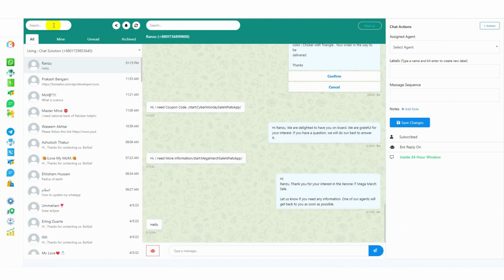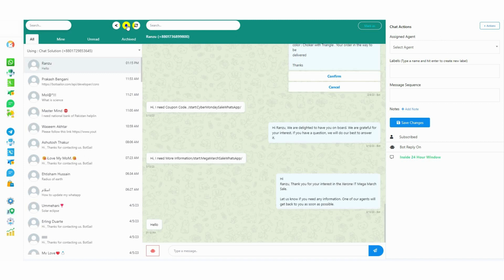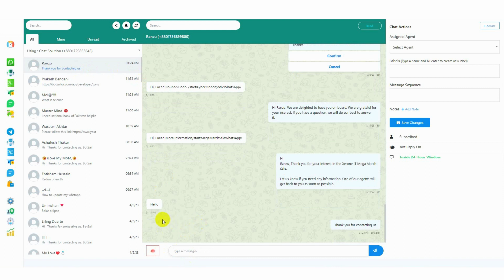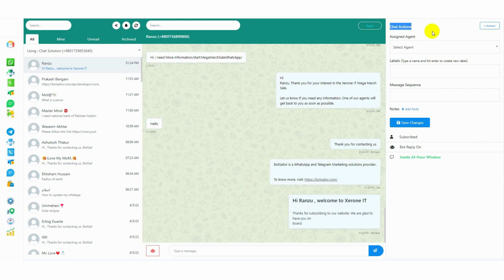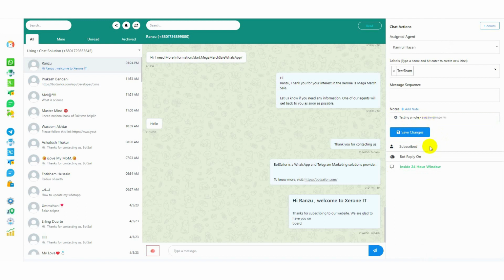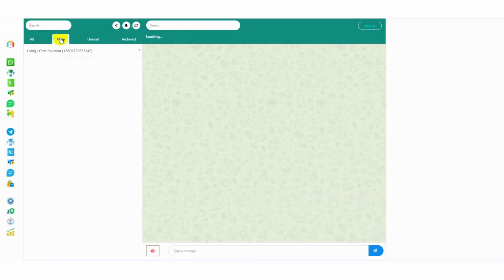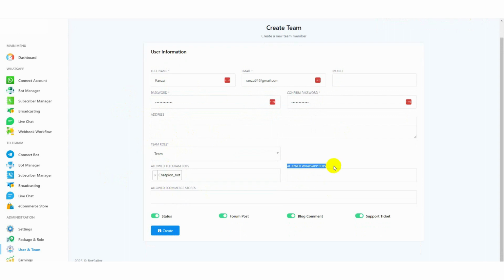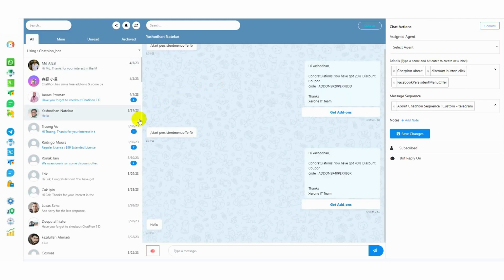How to Use BotGenius’s Live Chat Effectively to Drive Sales | TechSlideITS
Unlock the full potential of BotGenius’s live chat with our expert guide to effectively driving sales and enhancing customer support. This video will provide you with all the tools and techniques needed to leverage live chat for superior customer engagement and streamlined communication. Whether you’re new to BotGenius or looking to optimize your existing live chat strategy, you’ll discover actionable insights to transform your online presence. Learn how to customize interactions, respond promptly, and ultimately convert conversations into conversions. Enhance your user experience and boost your business with BotGenius’s live chat today!